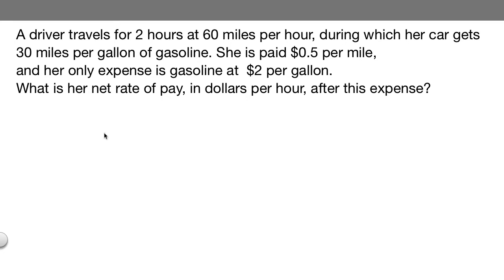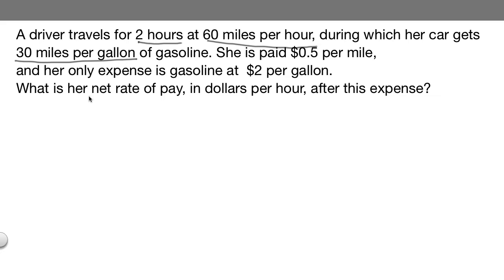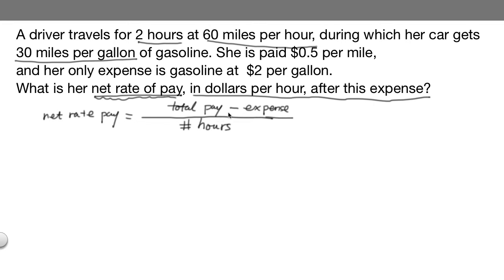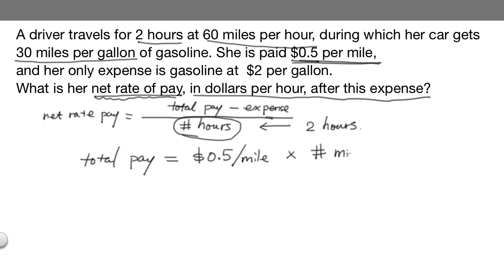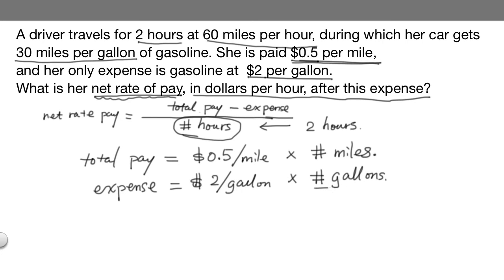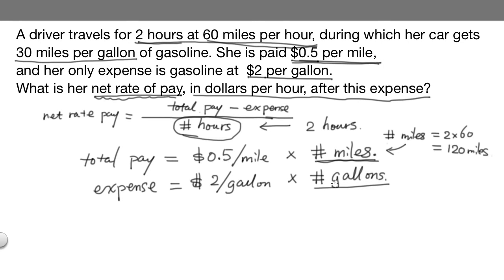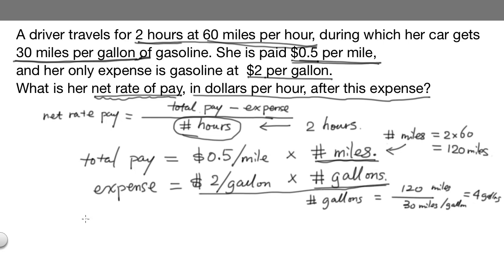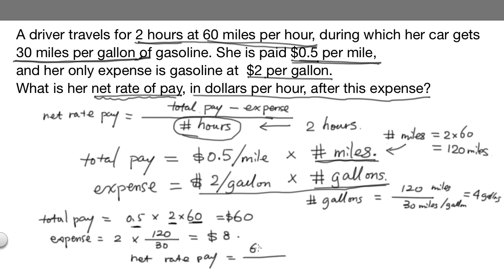Net Rate Of Pay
In this video, let us apply the math we learned to a real life scenario. We first see what net pay and net pay rate are about. And then we see how to calculate that. We will use a very common approach in this problem: the reverse approach. We start with what the problem is asking and try to link each unknown to what the problem statement gives, step by step.